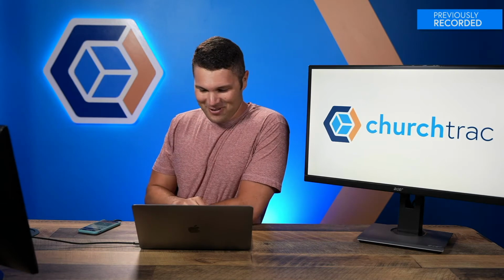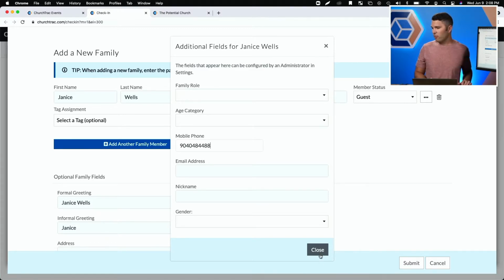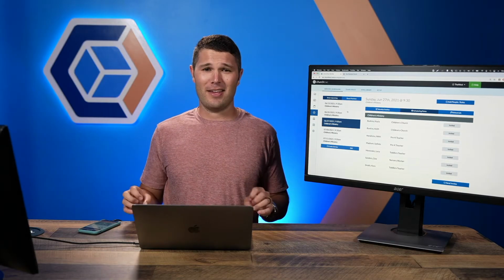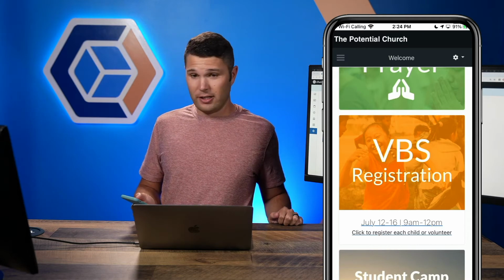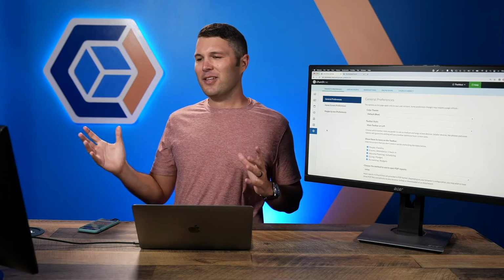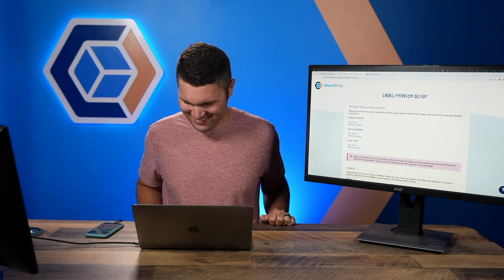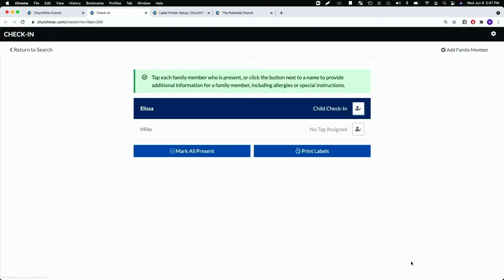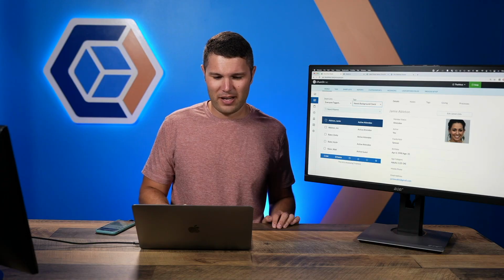ChurchTrac Webinar - 6/9/2021: ChurchTrac for Children's Ministry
In this webinar, we cover how to use Check-In, communicate with parents, and more!

ChurchTrac is a powerful tool for running your children’s ministry and keeping it safe. Join in on this previously recorded LIVE interactive webinar, as we discuss "ChurchTrac for Children's Ministry."

0:00 Introduction
2:33 Assigning Tags & Using Check-In
9:44 Scheduling Volunteers
18:44 Messaging Parents and Volunteers
21:24 Creating Online Signups with Form Cards in Church Connect
35:23 Q&A Time

ChurchTrac is the #1 Church Management Software trusted by 10,000+ churches worldwide.